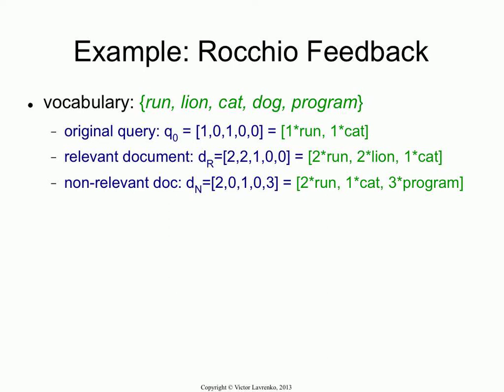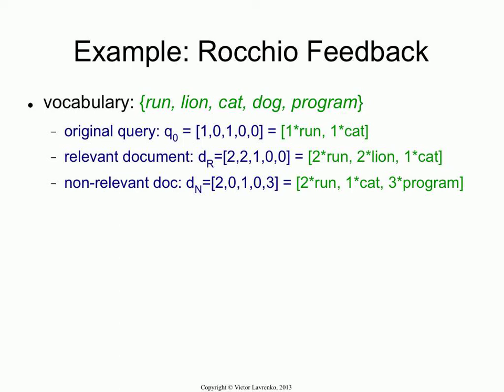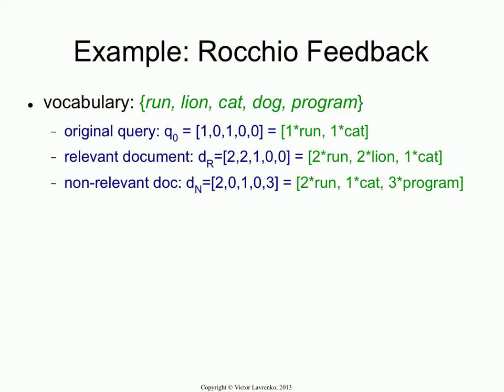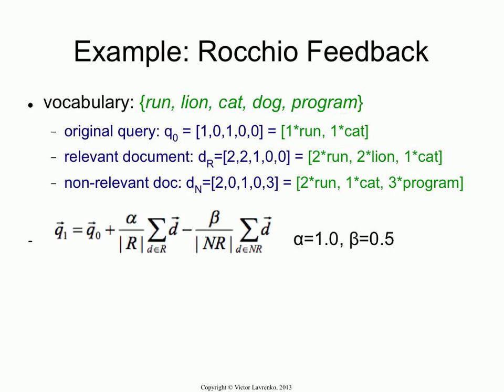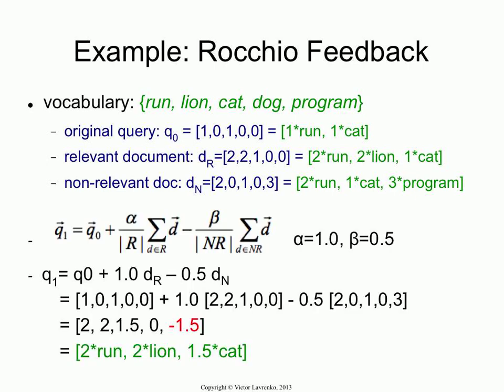PRF 11: example of Rocchio algorithm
We work through an example of running a Rocchio algorithm for expanding a user's search query.